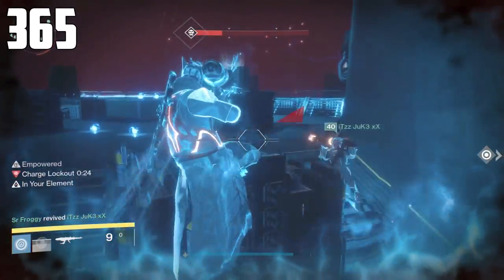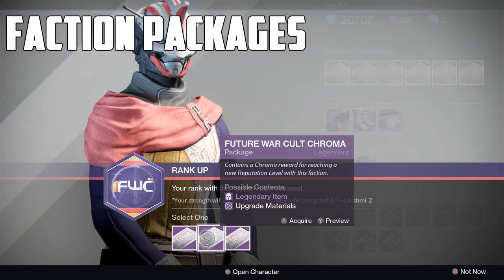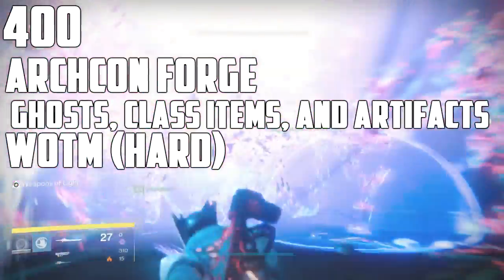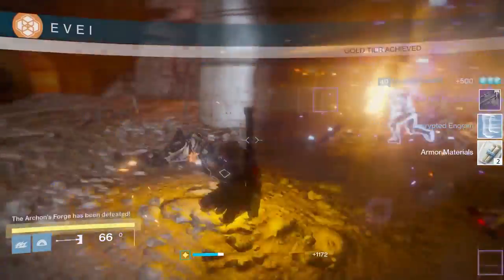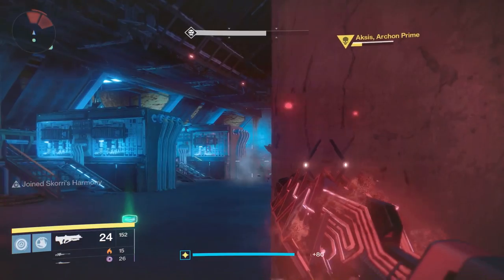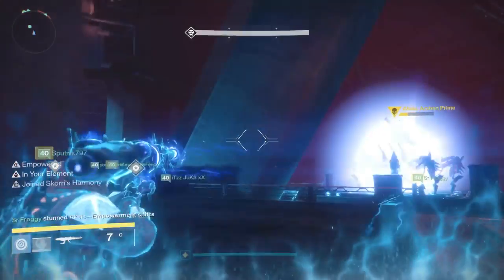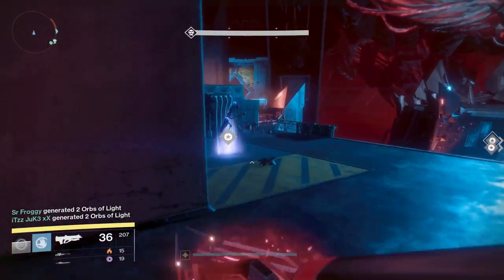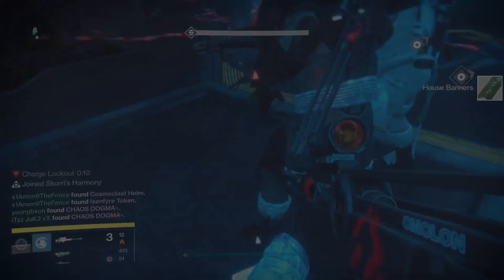HOW TO REACH 400 LIGHT FAST IN DESTINY! Strategies & Tips to get to 400 Light (RISE OF IRON) 2017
My Ways to Get to 400 light in the LEAST Amount of time!

STUFF

Main Camera

Audio Interface

Logitech C920 Webcam

etc. comment what else u want da know about my setup